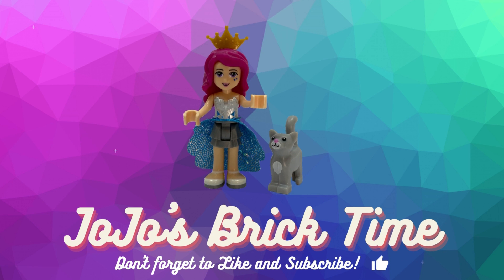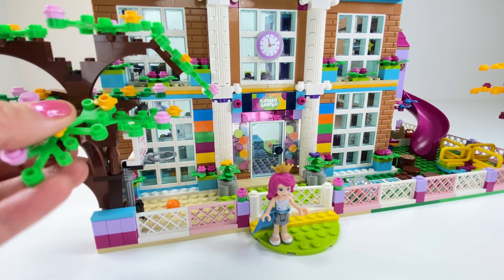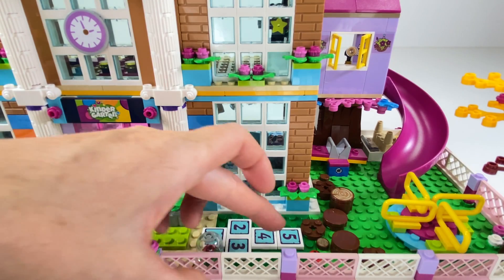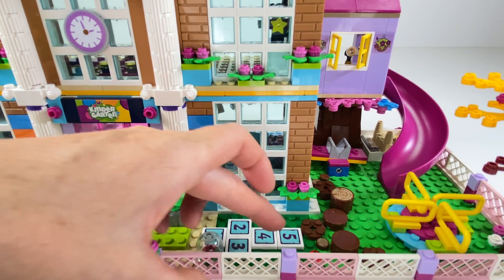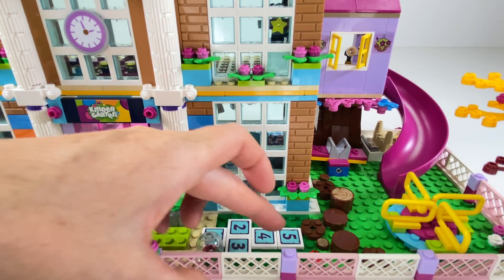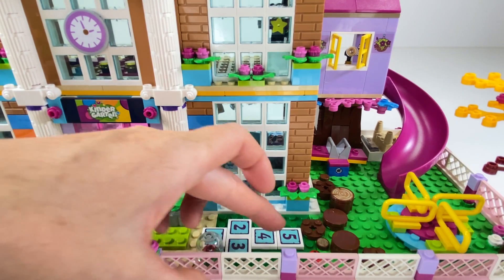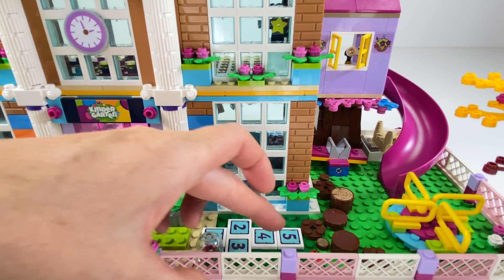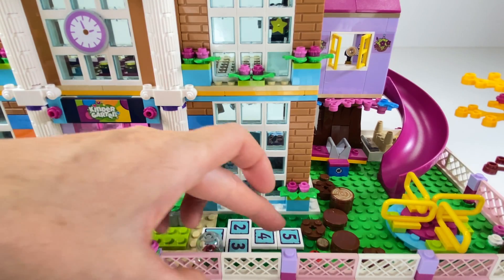LEGO Friends Kindergarten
Have you got so many micro dolls that you don't know where to put them? Then I have built a custom LEGO Friends kindergarten to fit them in and give the parents a break! In this video I will show you my custom kindergarten that I have built and hopefully inspire you on how you can make on too.
This custom LEGO Friends Kindergarten is made with 2x LEGO Friends Heartlake City School 41682 sets plus other parts.

0:00 Welcome
0:27 Front of Kindy
3:22 Inside of Kindy